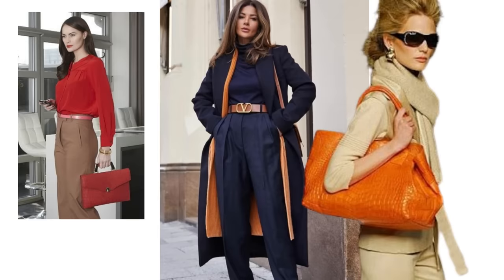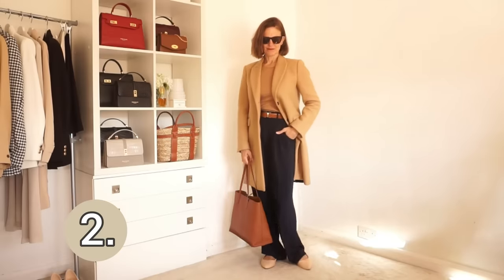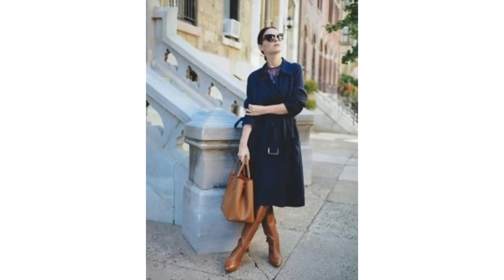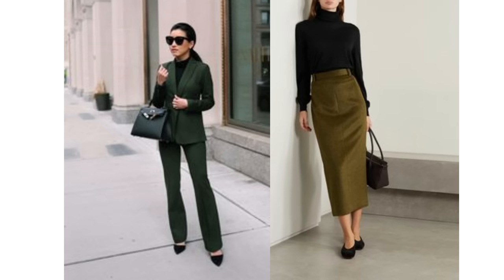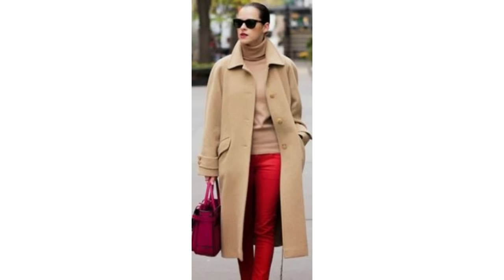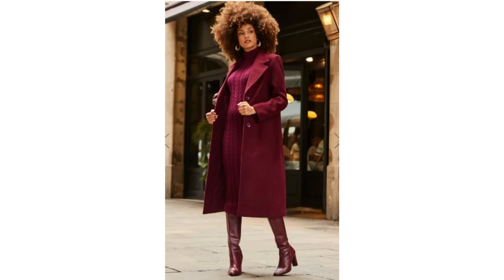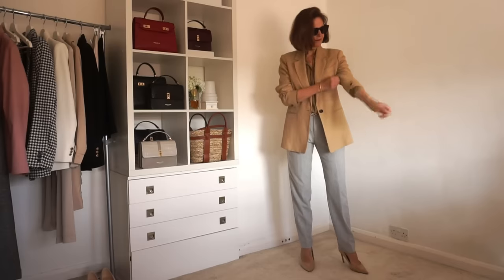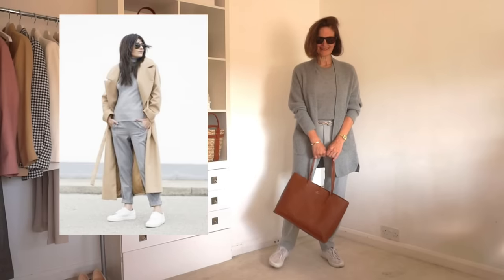The Secret To Looking EXPENSIVE Without Spending A Fortune $$$$$ | What To Wear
If you want to look more EXPENSIVE without breaking the bank then the secret is to use colour!
By combining certain colours together they will instantly make you look more expensive and sophisticated. In this video I'm sharing with you 5 stunning colour combinations that will help you exude elegance in your every day outfits.

Shoes (background)
(Native black strap AD/Gifted)

Grey cardigan

📖 Helpful reading
'French Women don't get Facelifts'
'French Chic'